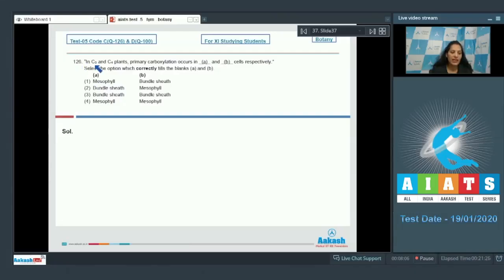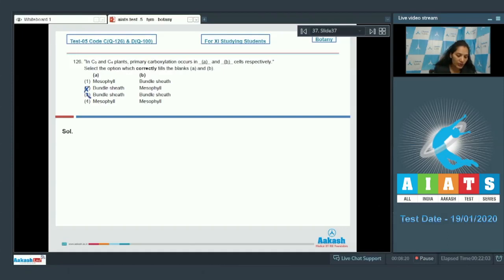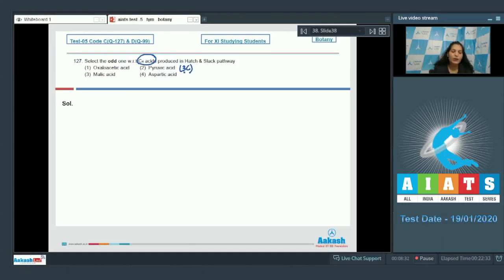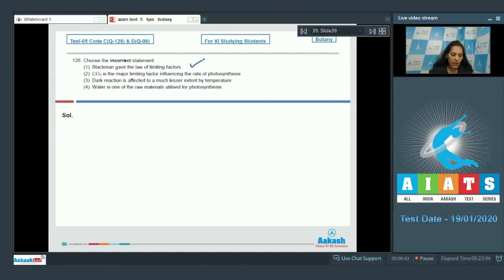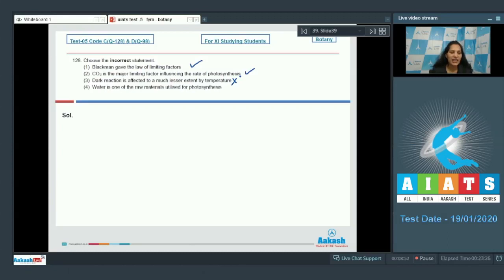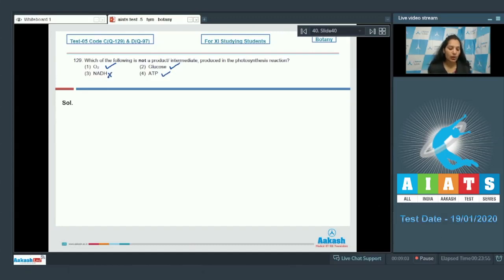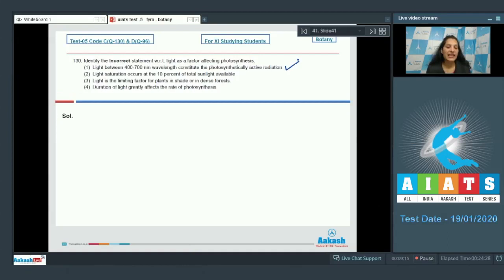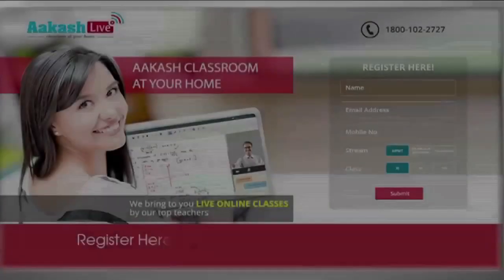AIATS TEST 05 Code C&D For XI Studying Students BOTANYMEDICAL 2020TYM Q126 to 130